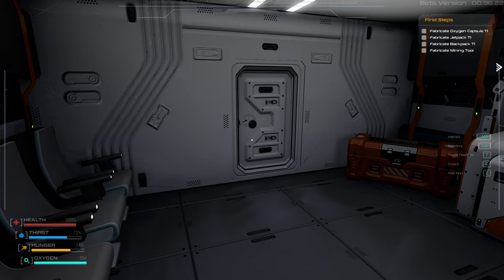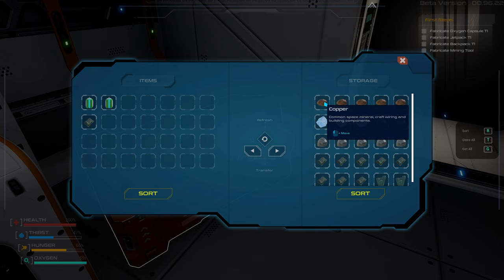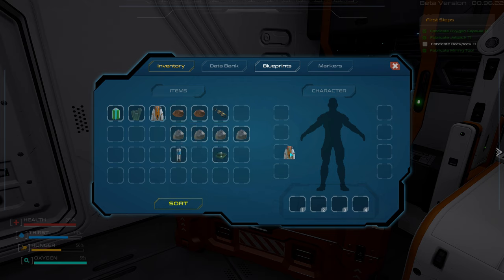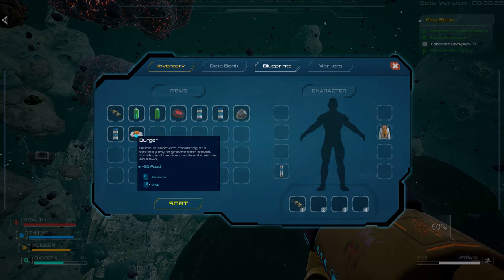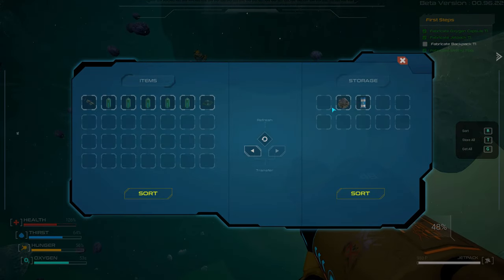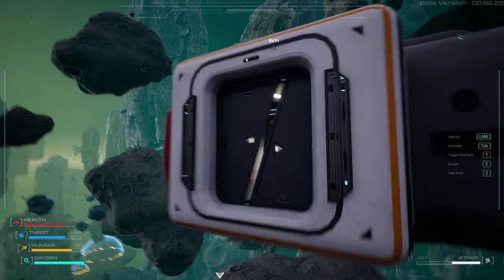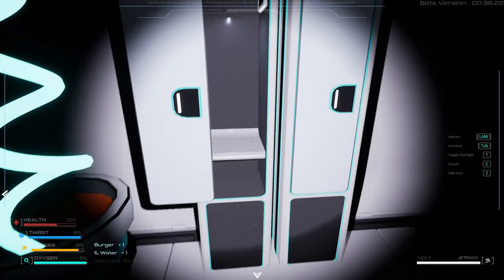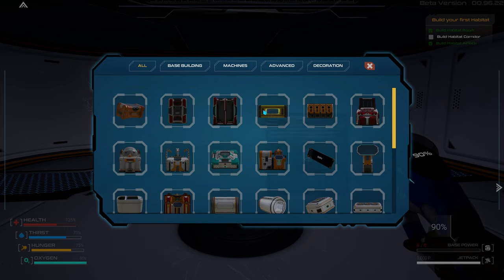Subnautica in Space - Astrometica Gameplay - First Look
Immerse yourself in the vastness of space, the final frontier, where danger and intrigue lie in wait. Astrometica is an adrenaline-pumping space survival game that plunges you into the harshest environments imaginable, testing your ability to adapt, strategize, and persevere.
With a series of integrated systems - including an innovative battery system, an intuitive vehicle system, a robust crafting mechanism, and an exploratory research system - Astrometica ensures an enriching and immersive gameplay experience that goes beyond just survival.
The unknown will be your playground and your battlefield.

🌠 Resource Collection:
In Astrometica, survival hinges on your ability to gather vital resources such as iron, copper, and ice from the vast expanse of space. Iron and copper are invaluable for crafting, and ice, when refined, becomes life-sustaining water. Beyond these, other materials lie hidden in asteroids and distant stars, waiting to be discovered. The art of strategic resource collection will test your adaptability and resourcefulness in this challenging environment.

⚙️ Crafting and Tools:
Crafting lies at the heart of survival in Astrometica. Using collected resources like iron and copper, you'll be tasked with creating a range of tools and items critical to your existence and progression. From simple hand tools to advanced machinery, your crafting skill will directly impact your capacity to endure and thrive. The better your tools, the better your chances of survival.

🏗️ Base Building:
In Astrometica, you'll need to establish your own space base, equipped with habitats, airlocks, observation centers, and essential machinery. This will be your sanctuary and command center, offering safety and strategic advantage in the infinite expanse of space. Your base's design and advancement will largely depend on your resource management and crafting abilities. Navigating these complexities to construct a thriving base showcases your strategic skills in this rigorous survival adventure.

🔭 Signal Following:
In the cold void of the cosmos, signals are your compass. Decrypt them, follow them, and unveil secrets and rewards that may aid in your survival. But be cautious, as not every signal may lead to safety.

🚀 Space ships:
Speed across galaxies with an array of space vehicles. Be it a swift scout ship or a sturdy mining vessel, mastering space navigation and vehicle management will be critical to your survival and exploration.

🕵️‍♂️ Unraveling Mysteries:
The mystery of a station's destruction lies at the heart of your journey. With every clue you uncover, you'll get one step closer to understanding what happened - and what your place is within this grand cosmic puzzle.

Astrometica invites you to embark on a space survival adventure like no other. Gear up, face challenges, make discoveries, and forge your own destiny among the stars.
Your space survival odyssey is about to commence. The cosmos await you in Astrometica - are you ready to venture into the unknown? 🚀

Astrometica on Steam: Prologue is available on May 22 2024

🎦I Live Stream on Twitch🎦